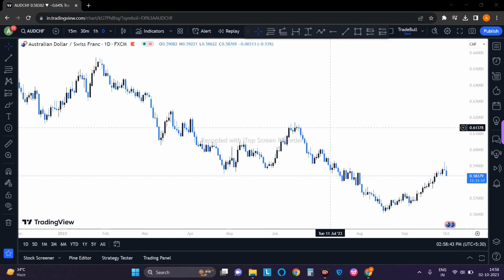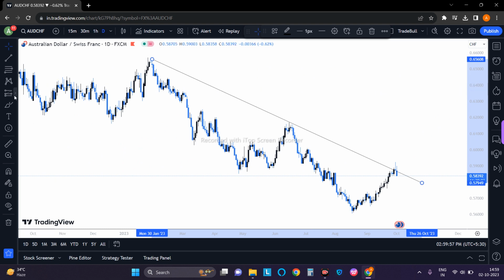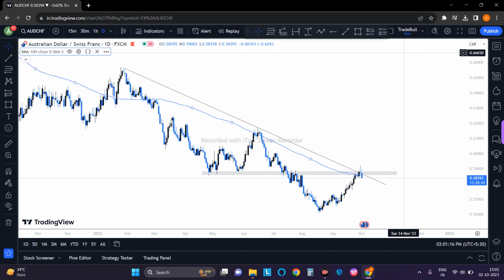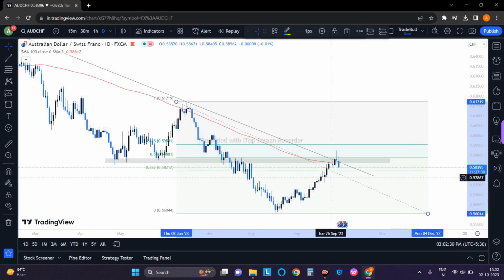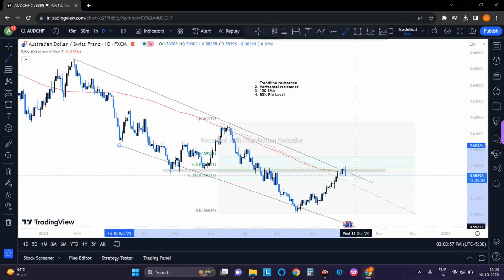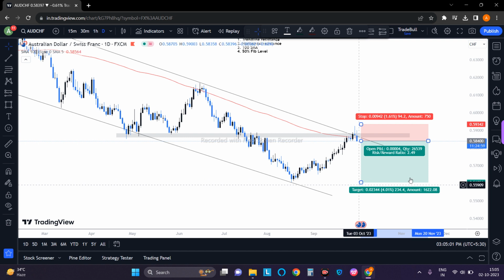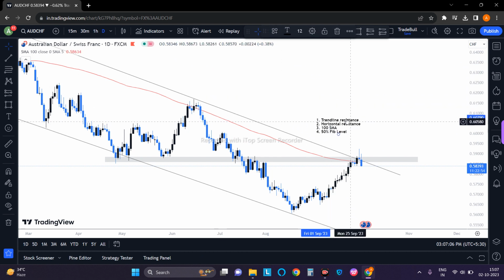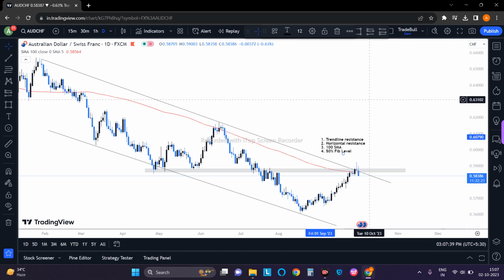Don't Miss Out on This Mega AUDCHF Trade!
In this engaging YouTube video, I delve into an AUDCHF trading opportunity brimming with multiple powerful confluences. I'm confident that this trade boasts immense potential and offers an exceptional risk-reward ratio for fellow traders. Join me as we dissect the art of chart analysis and develop a disciplined approach to your trading decisions. Discover the importance of grounding your trades in logic and rationale, rather than succumbing to emotional impulses. Additionally, I'll shed light on why several traders might have prematurely entered this trade, resulting in losses as they held their positions or made hasty exits. Tune in now for valuable insights!